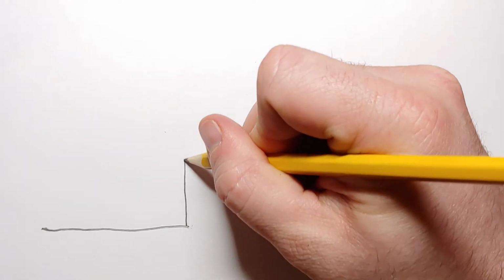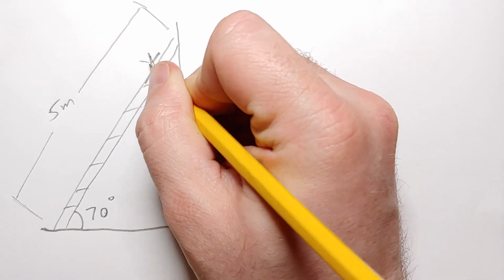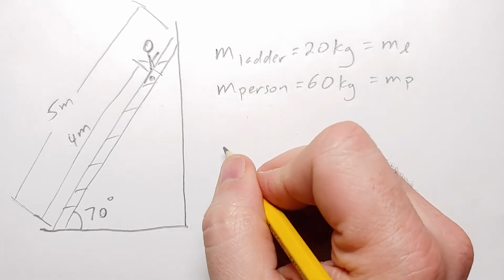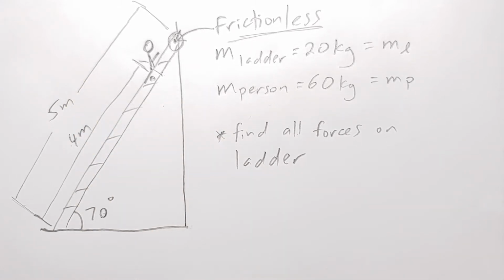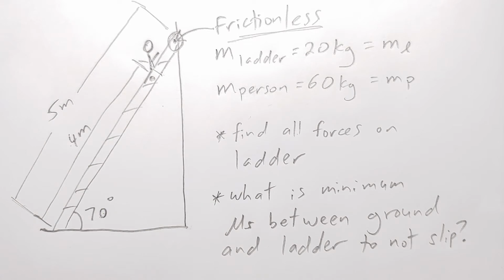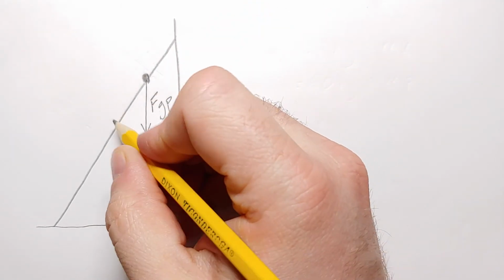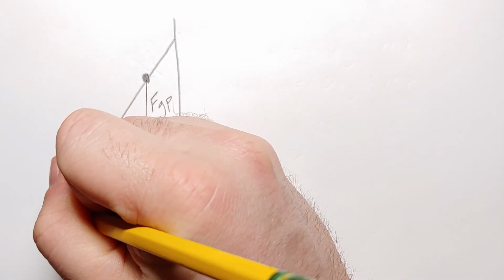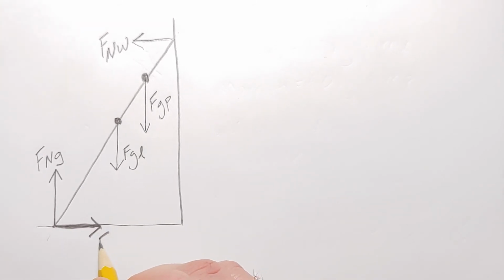ladder problem part 1 (discontinuous video)